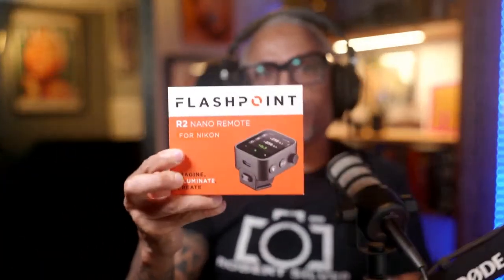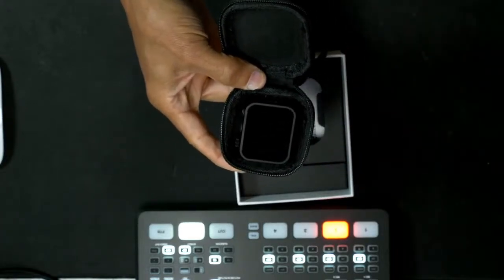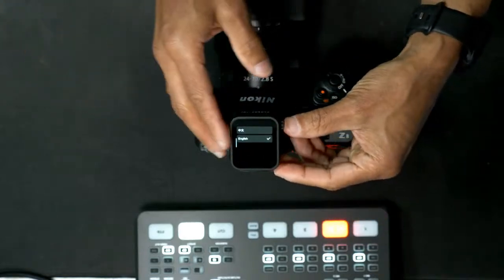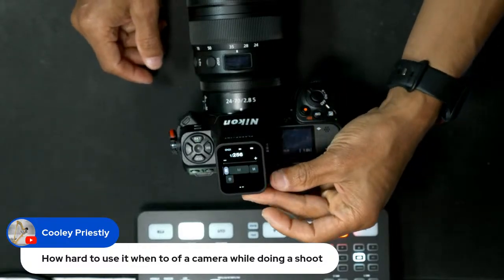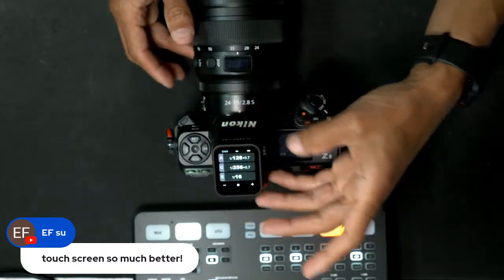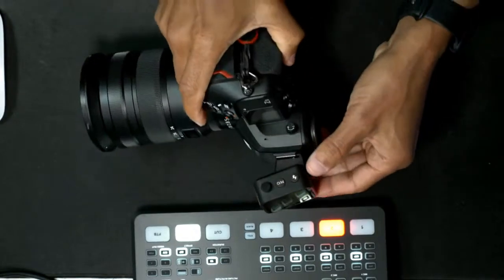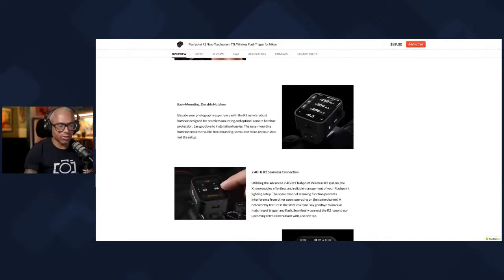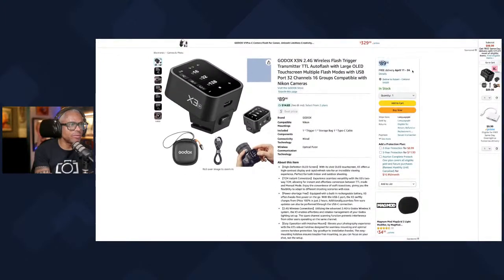Review of the Flashpoint R2 NANO Wireless Trigger (for Nikon) for Flash Photography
I unbox and share my first impressions of the Flashpoint R2 Nano (aka GODOX X3N) Touchscreen TTL Wireless Flash Trigger for Nikon.

Learn how to record great video with Nikon mirrorless cameras in my next webinar (virtual seminar)

Featured Product:
- GODOX X3N 2.4G Wireless Flash Trigger Transmitter TTL Autoflash with Large OLED Touchscreen
- Nikon Z8 camera
- Nikon Nikkor Z 24-70mm f2.8 lens

📧 Sign up for my FREE weekly newsletter to remain in the know!

Show your support, PRESS JOIN, and gain access to exclusive content!